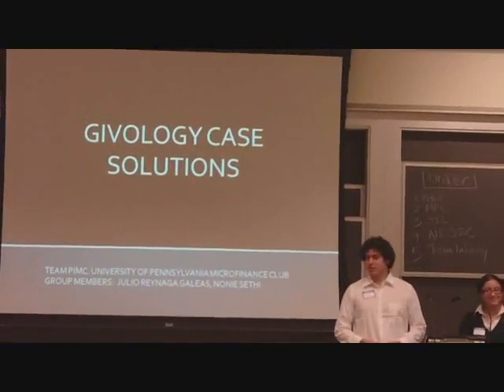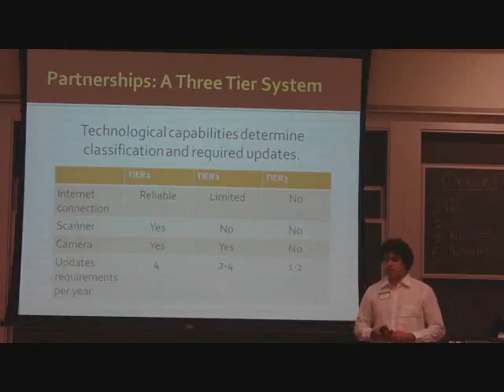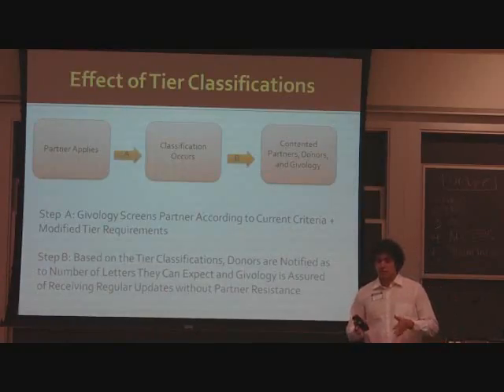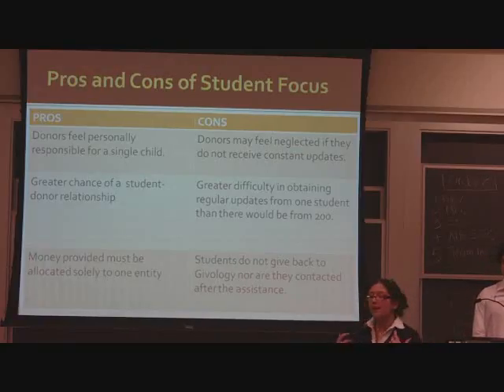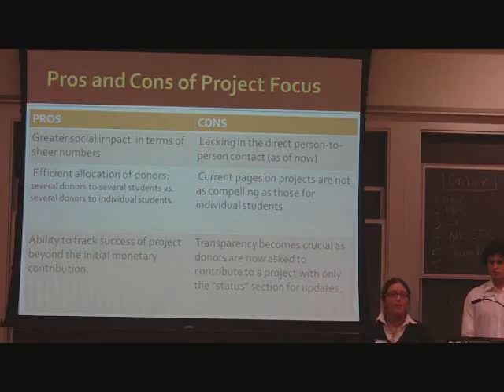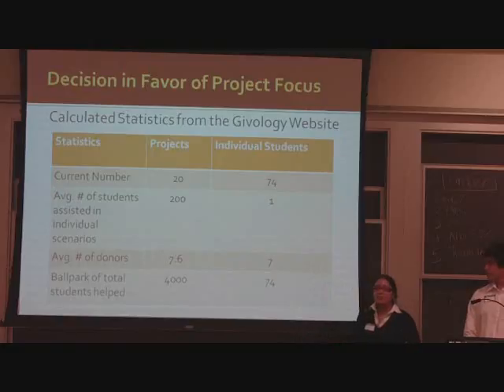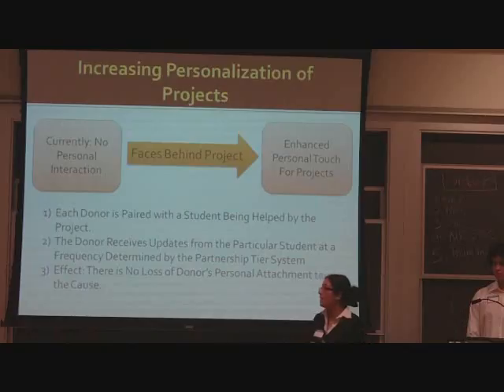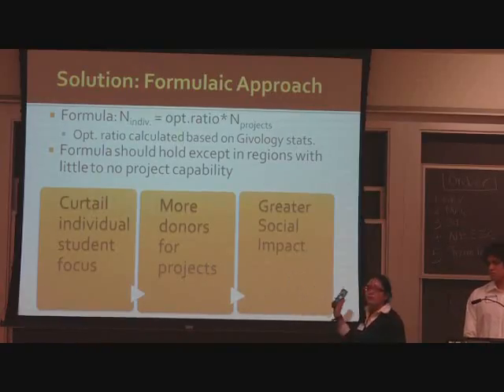Givology Case Competition MFC [1]